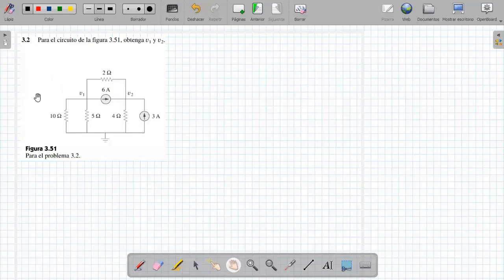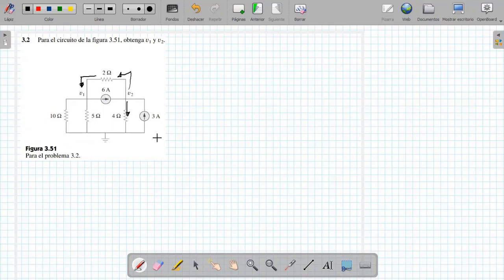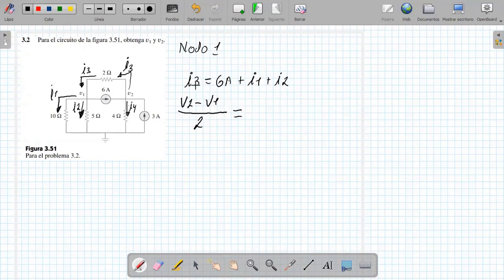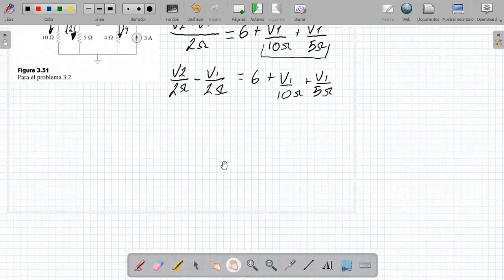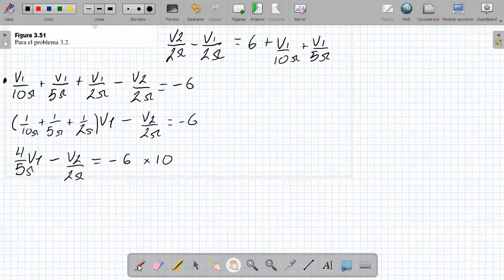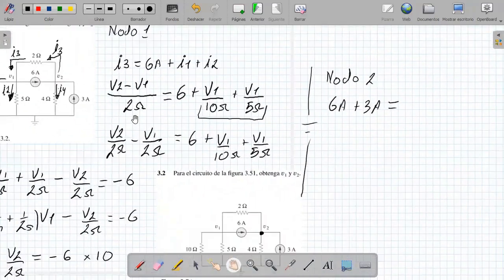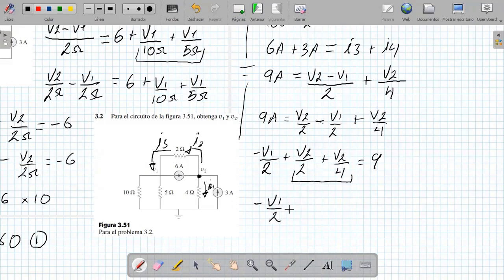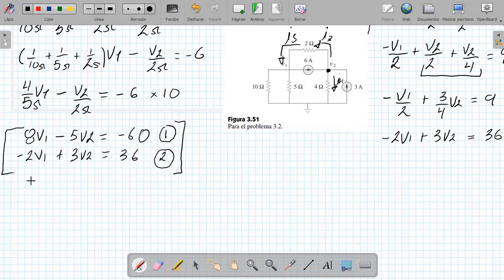Solution, Fundamentals of electrical circuits sadiku, exercise 3.2